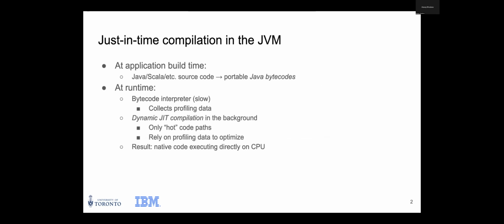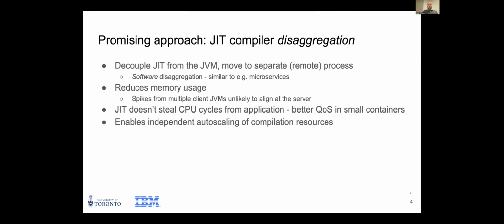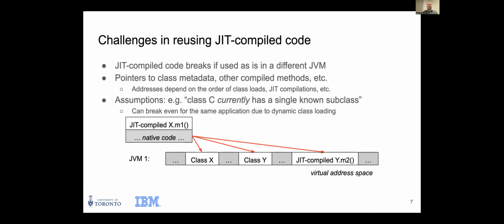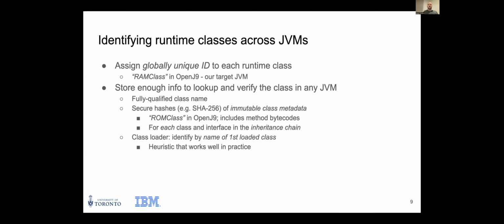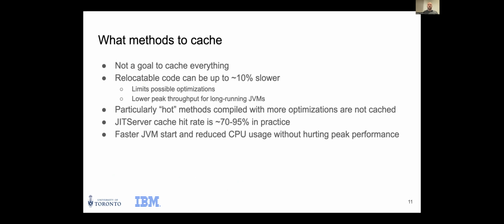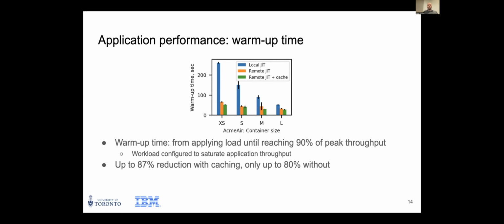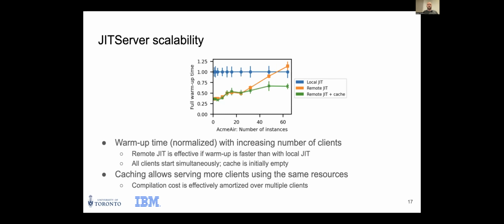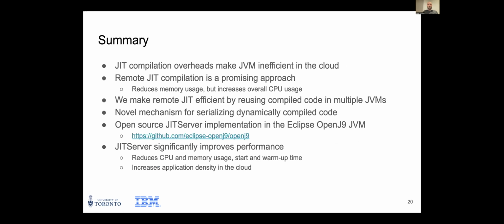WORDS 22 - "JITServer: Disaggregated Caching JIT Compiler for the JVM in the Cloud" Alexey Khrabrov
"JITServer: Disaggregated Caching JIT Compiler for the JVM in the Cloud" by Alexey Khrabrov (U Toronto) from the 3rd Workshop On Resource Disaggregation and Serverless computing (WORDS'22)